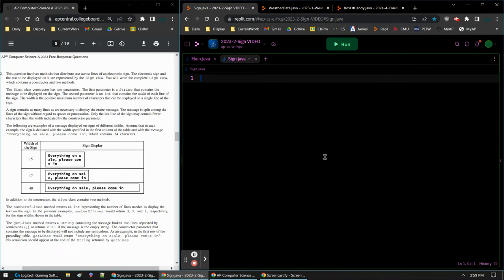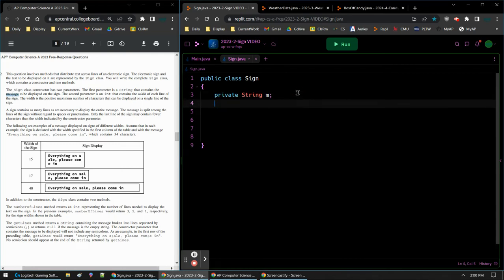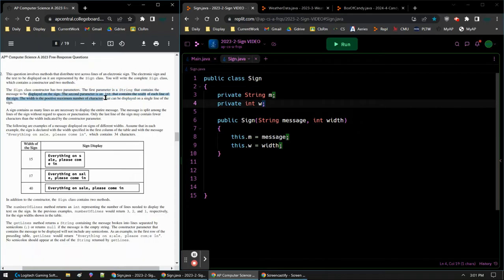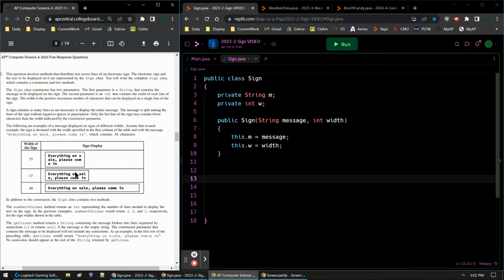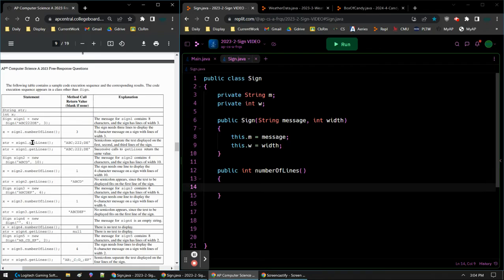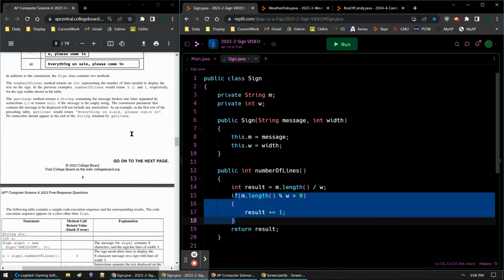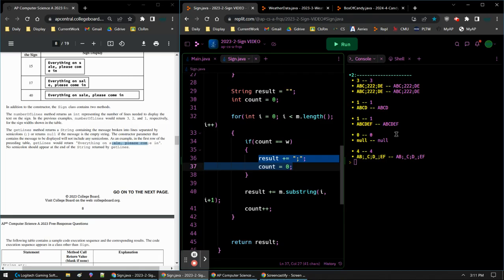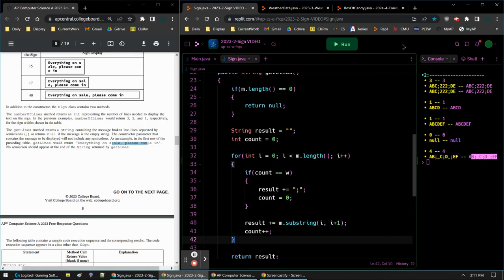2023 AP Computer Science A FRQ 2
2023 AP Computer Science A FRQ 2 Review & Explanation